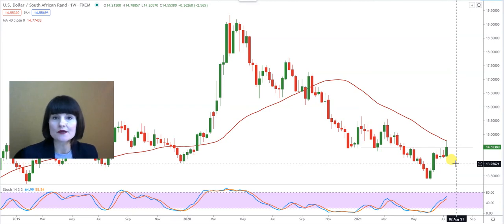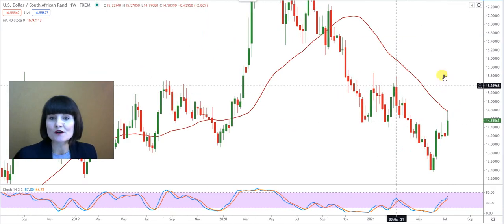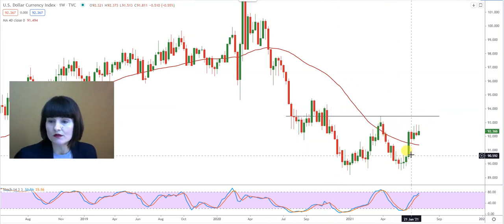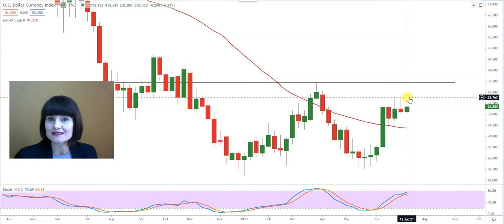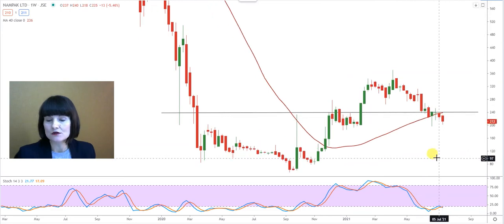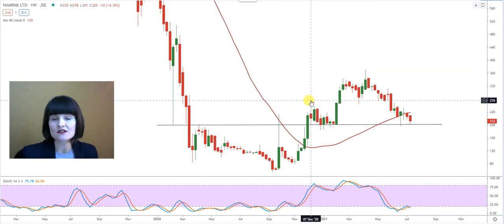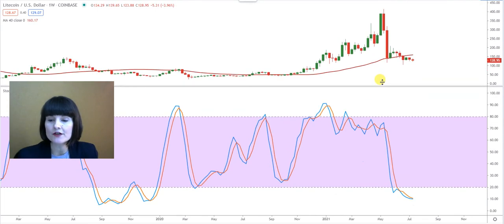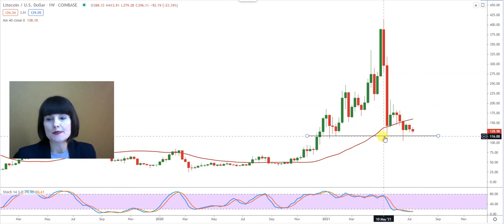Talking Technical pre-recording - 15 Jul 2021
USDZAR, Dollar index, Nampak, LTC/USD